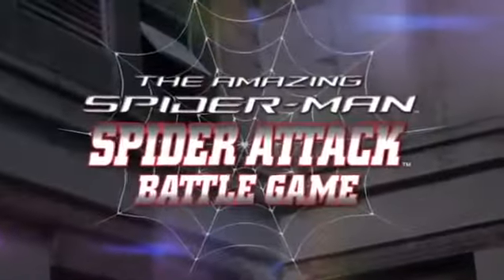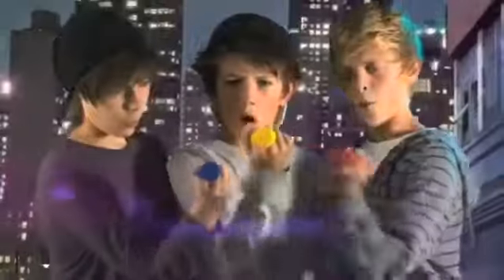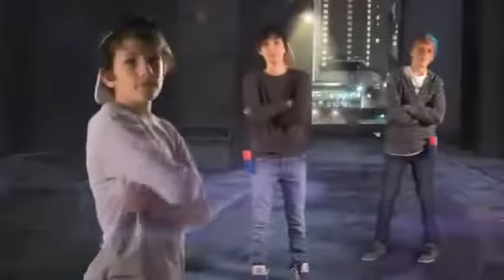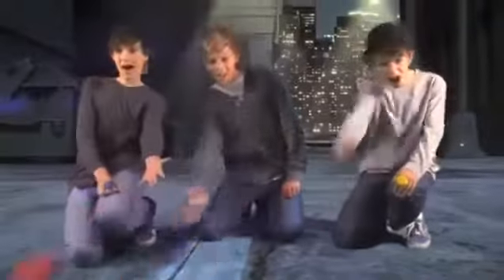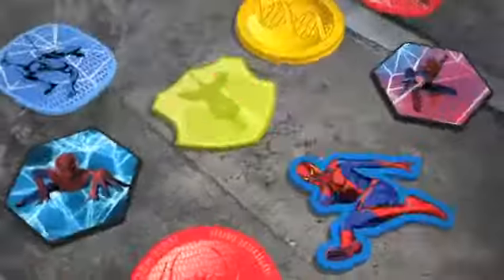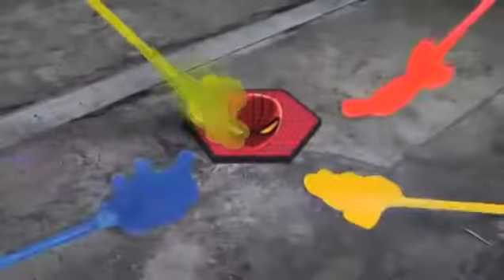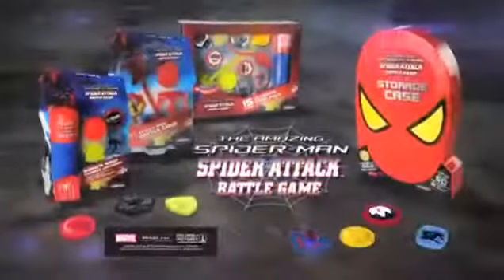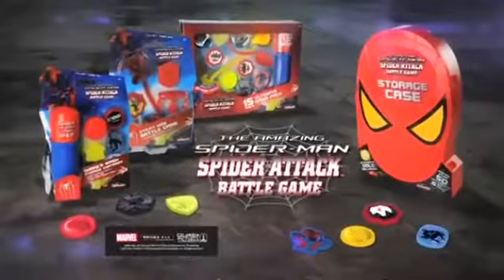Spider Attack - Battle Game - Spiderman